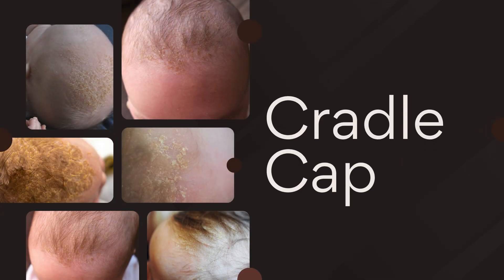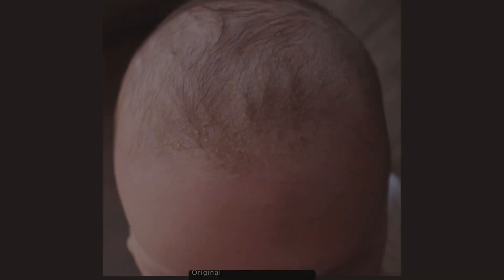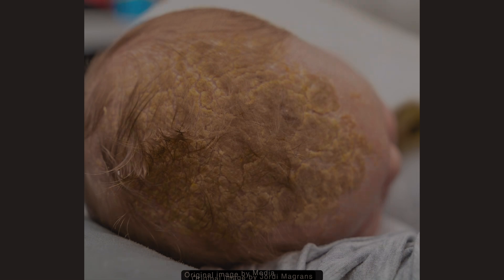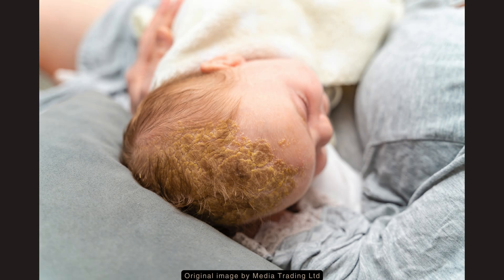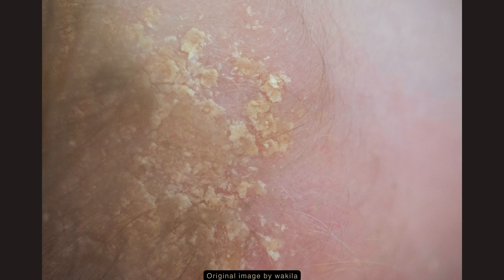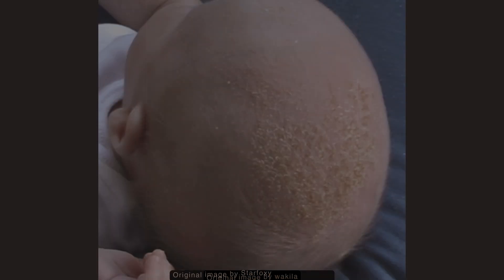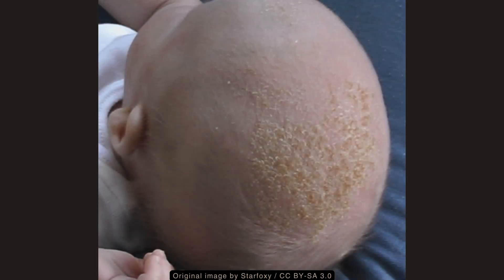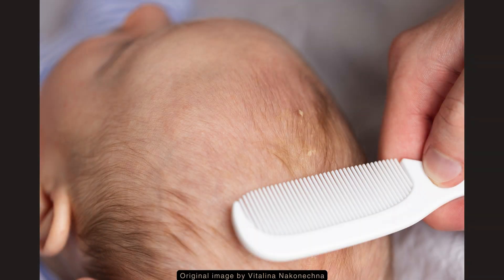Cradle Cap (Infantile Seborrheic Dermatitis)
Infantile seborrheic dermatitis is a common and benign inflammatory rash that occurs in infants.